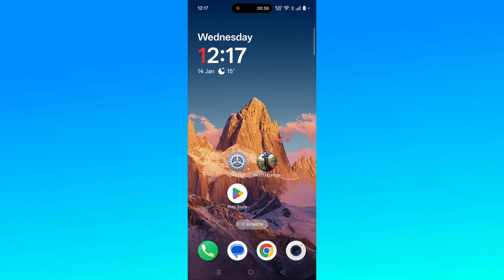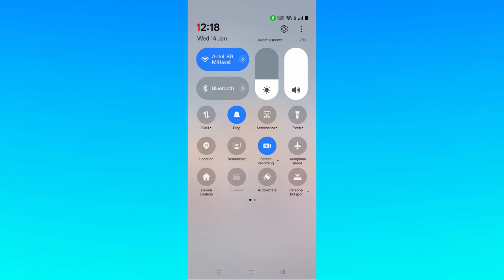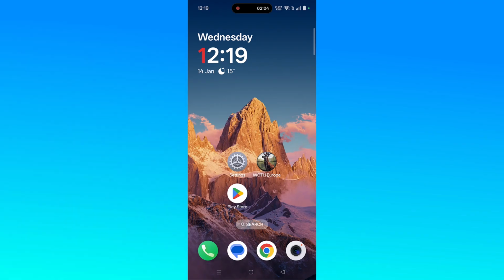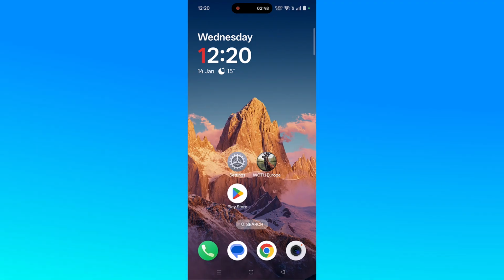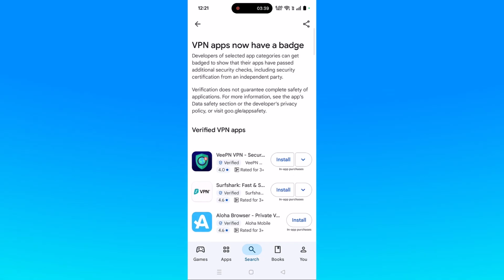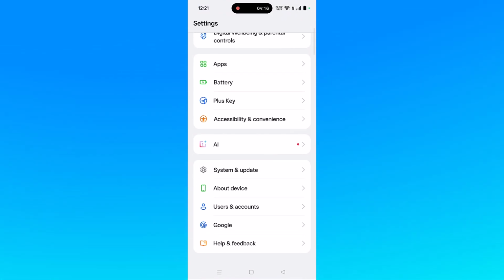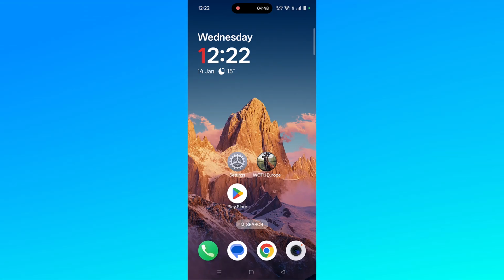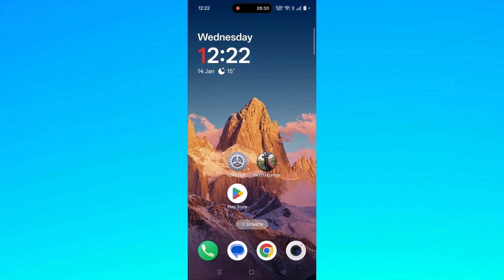Fix Way of the Hunter: Wild Europe Crashing/Crashes at Startup on Android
In This Video Guide, You Will Learn How To Fix Way of the Hunter: Wild Europe Crashing/Crashes at Startup on Android.

I Hope the fixes mentioned in the video helped you to solve Way of the Hunter: Wild Europe Crashing/Crashes at Startup on Android.